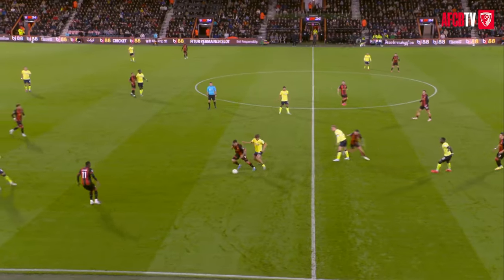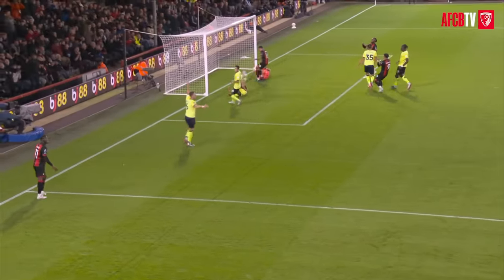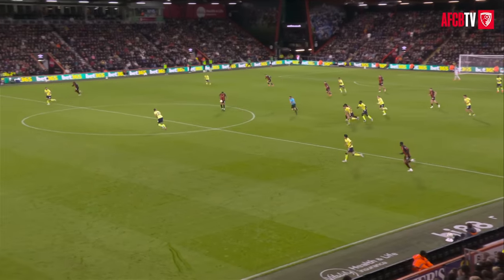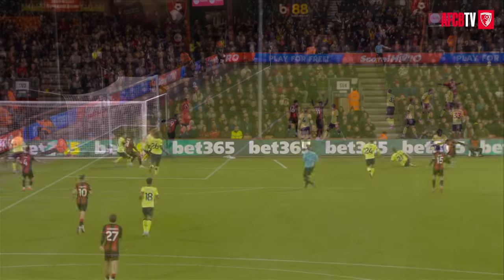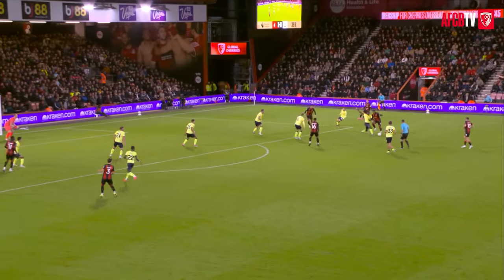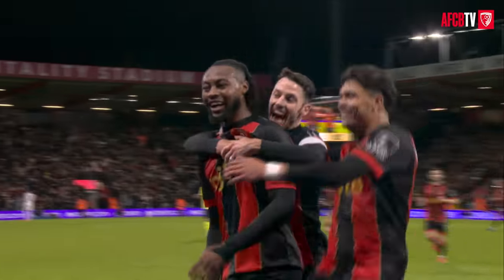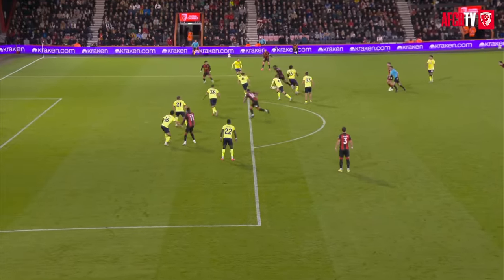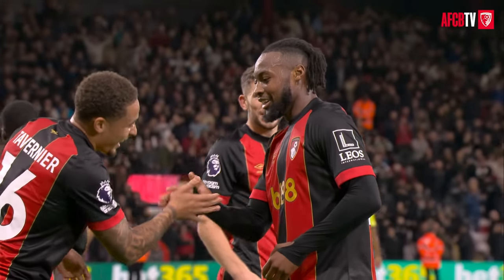Extended Highlights: Fine Evanilson finish and Semenyo stunner as Cherries sweep aside Southampton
Extended highlights of AFC Bournemouth's 3-1 victory over Southampton at Vitality Stadium, with goals from Evanilson, Dango Ouattara and Antoine Semenyo securing the three points.